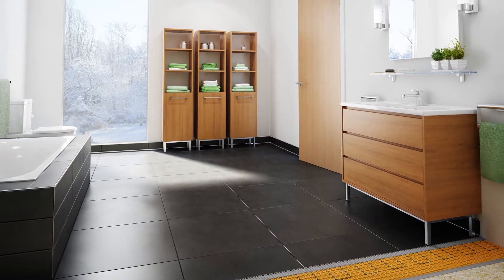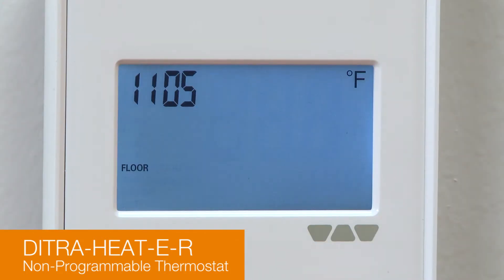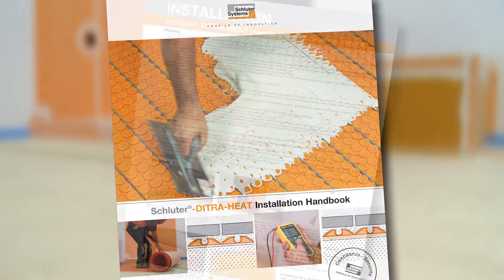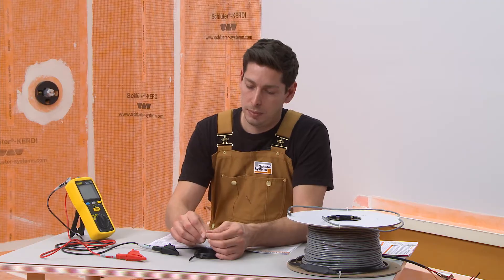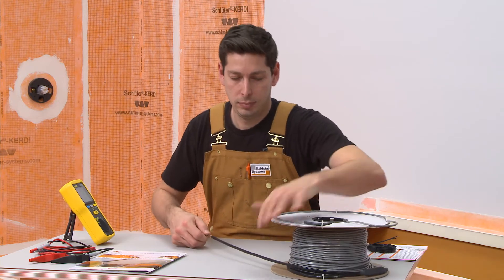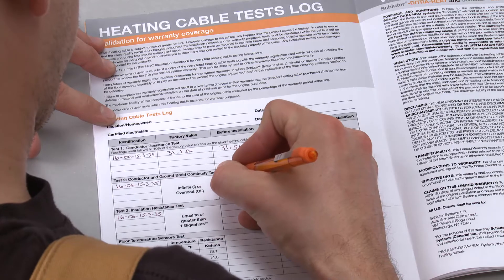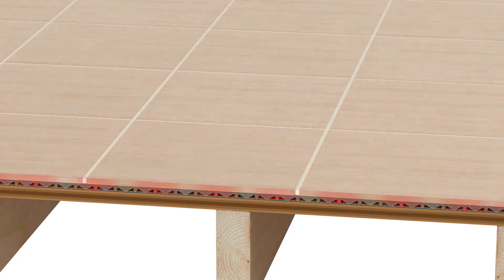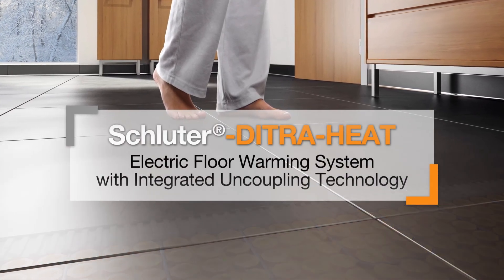How to install DITRA-HEAT-DUO over Concrete Start to Finish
FULL VIDEO! Check out the complete video for the installation of the DITRA-HEAT System with the DITRA-HEAT-DUO underlayment installation over concrete! Learn all about the features and benefits of using the DITRA-HEAT System, the functions of the systems and all of the installation instructions from start to finish.

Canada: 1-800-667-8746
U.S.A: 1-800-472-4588